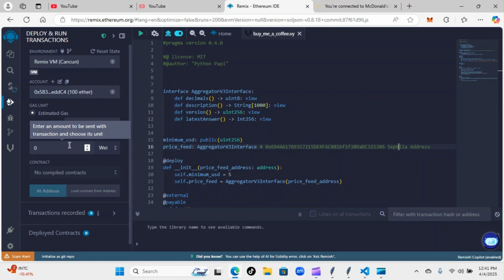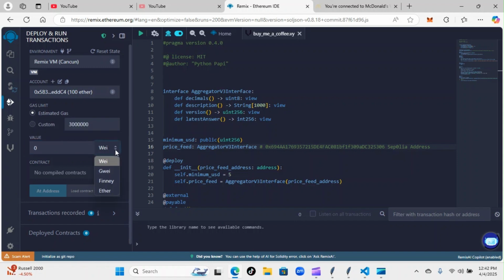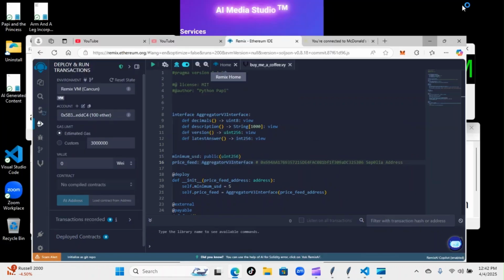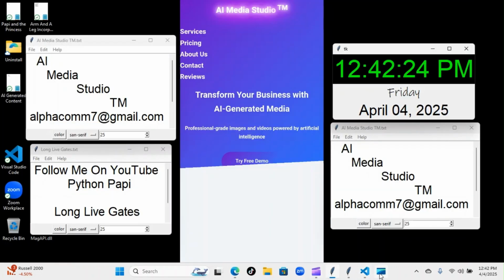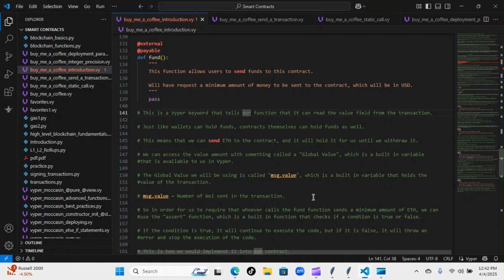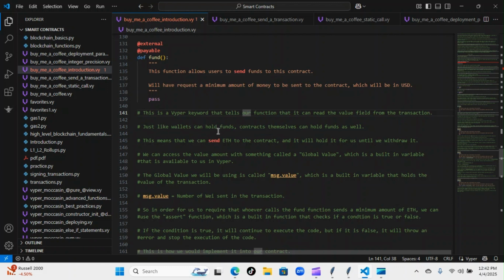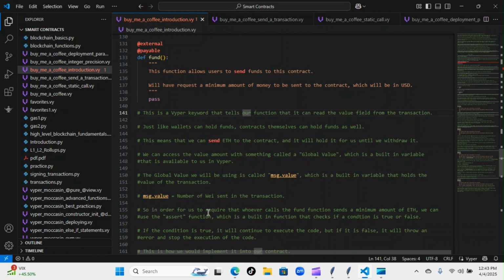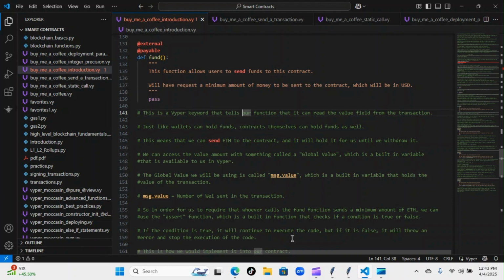Python Papi / Smart Contracts - Vyper Moccasin Buy Me A Coffee Introduction - Day 4